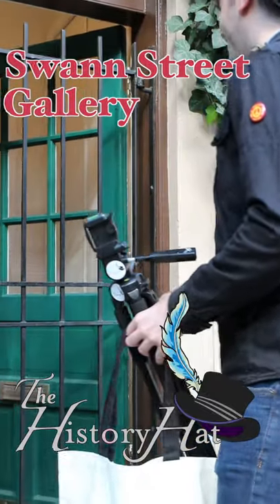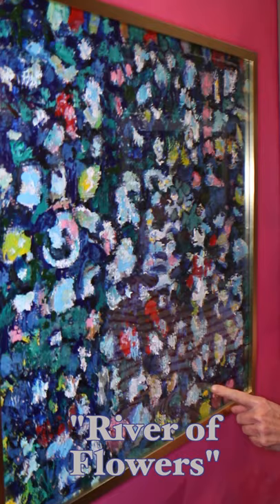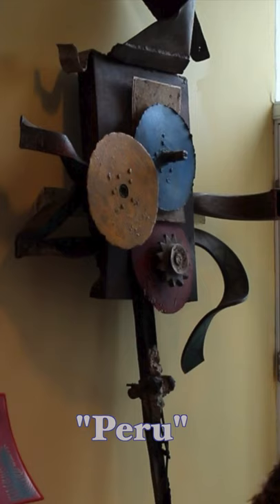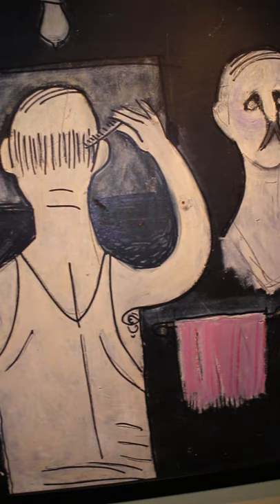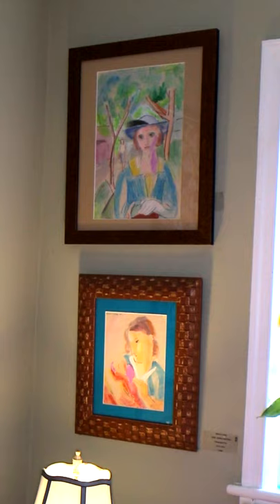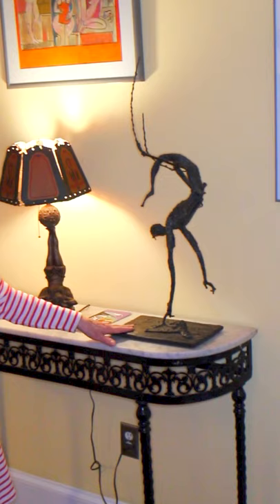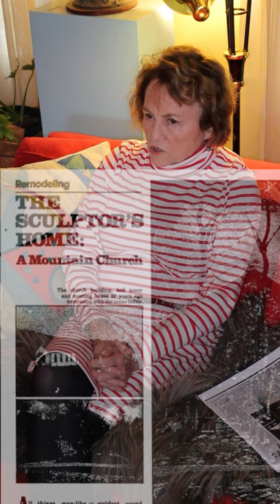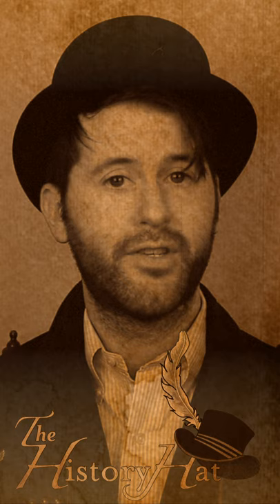The History Hat - Swann Street Gallery: Robert Kuhn Collection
Step inside the Swann Street Gallery as longtime Dupont Circle resident Marcy Logan gives us a tour of her collection of works by late artist Robert E. Kuhn. Also, be sure to check out the opportunity to stay in one of Marcy's Airbnb units featuring some of Kuhn's works on display

Robert E. Kuhn hailed from Grand Rapids, Michigan. His early works were in wood until he learned how to weld metals in Mexico. He settled in DC, where his works became famous, purchased by celebrities like Harry Belafonte and members of the Kennedy Administration. Kuhn spent the last decades of his life in a church he converted into a home near Luray, Virginia. The remainder of his works on sale reside in the Swann Street Gallery, located in the Dupont Circle neighborhood of Washington, DC.